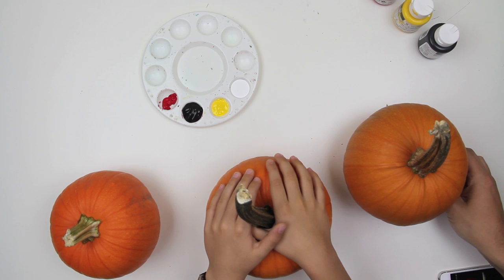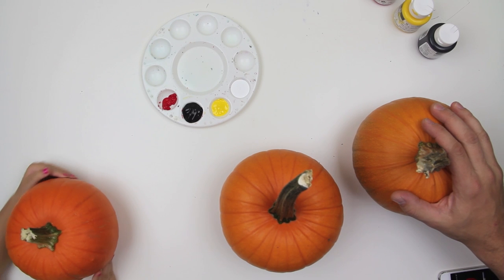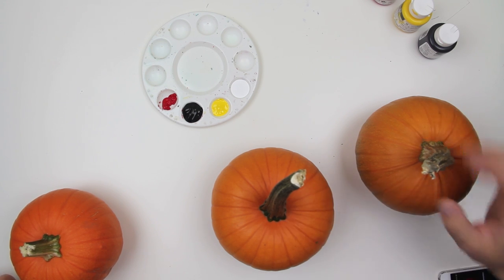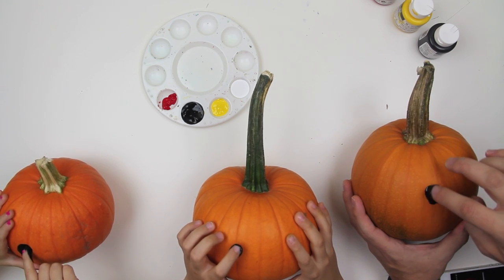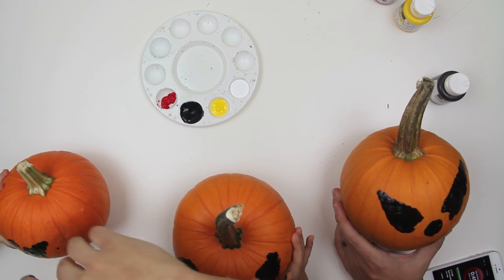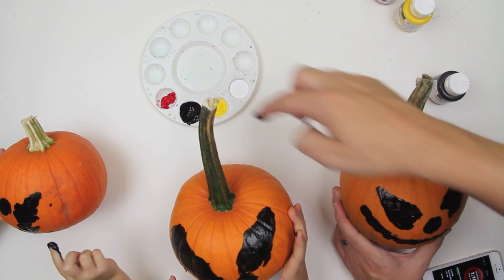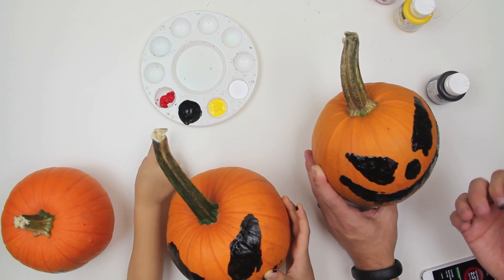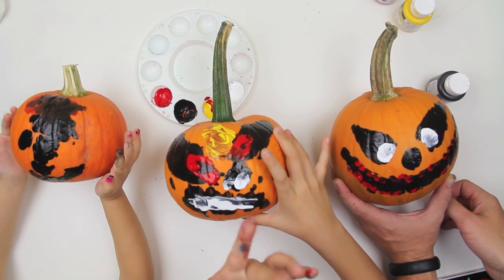Finger Painting On A Pumpkin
for more art activities for kids!

This is a fun and extremely easy art activity for Halloween. We liked doing this because it's an easy way to decorate your pumpkins without carving them.